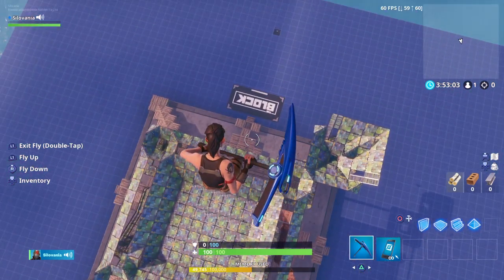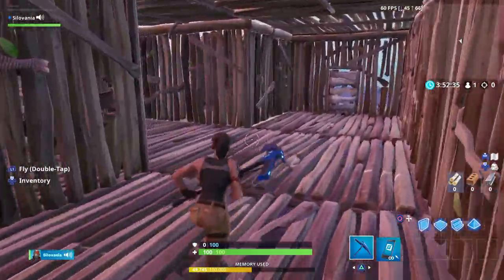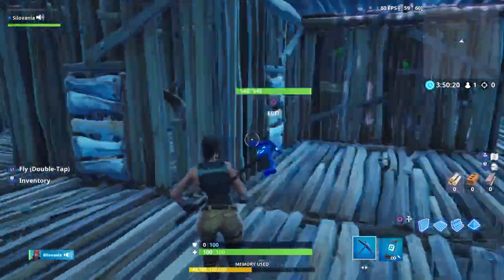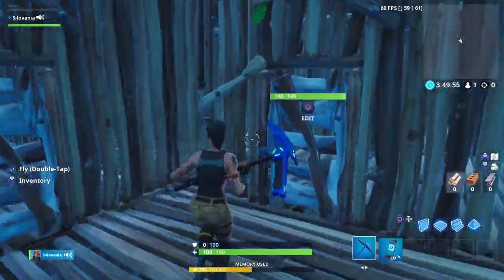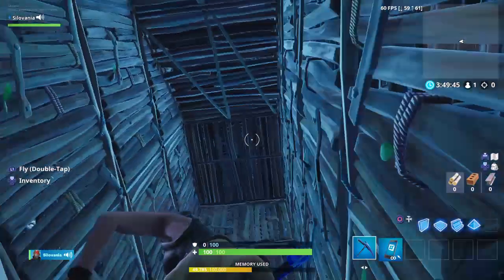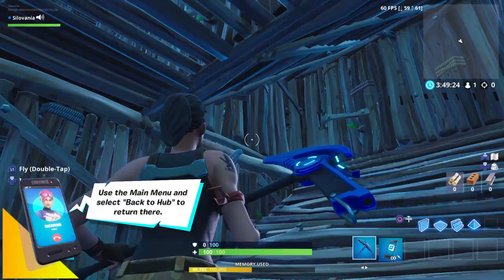FORTNITE WITH MY NIBLINGS!?~FORTNITE CREATIVE~WHICH PATH SHALL I TAKE?(WOODEN MAZE RUNNER TOWER)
I am currently working on a Fortnite Creative project and I decided to give my project a test run while I was babysitting my niblings. Check out which path they have chosen for me! Watch their reaction to so many doors. Leave your thoughts! If you found this video funny or entertaining, please leave some form of feedback! If you didn't find it interesting, leave a dislike! Which path would you take?

This project started off as a wooden tower, turned into a maze, and then became a layered vessel. I am looking forward to the end result haha.

My First Solo WIN! I'm a happy yet SAD CAMPER - FORTNITE MEME"